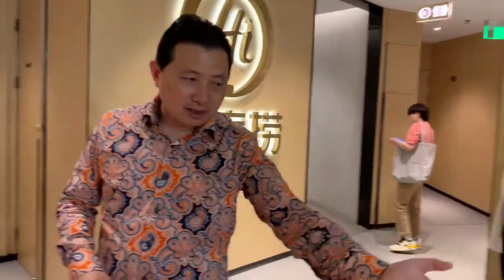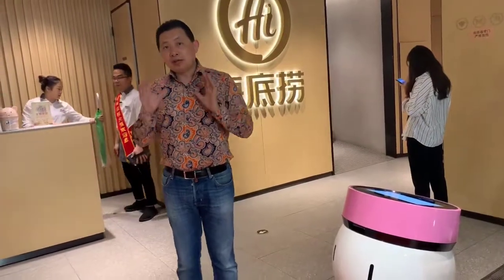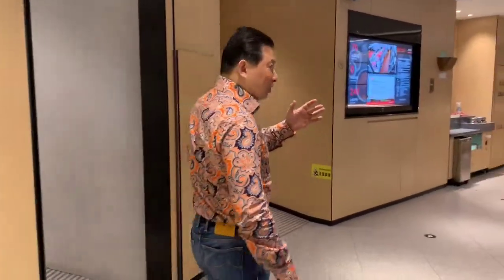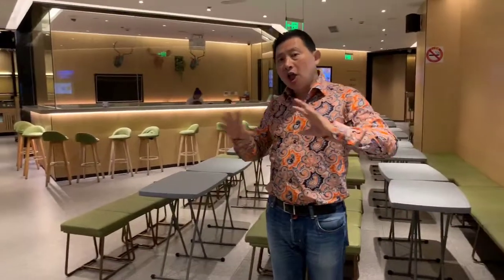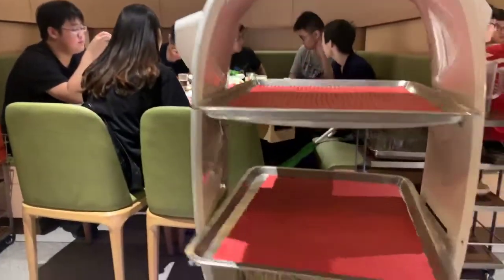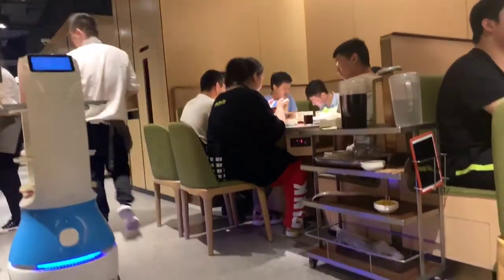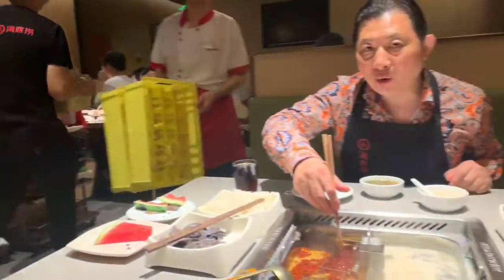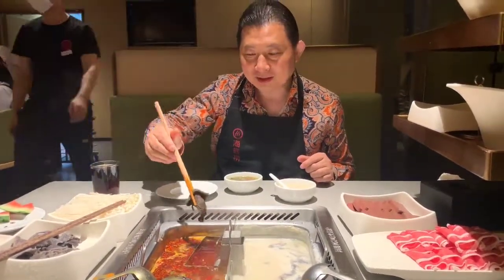2019 06 30海底捞